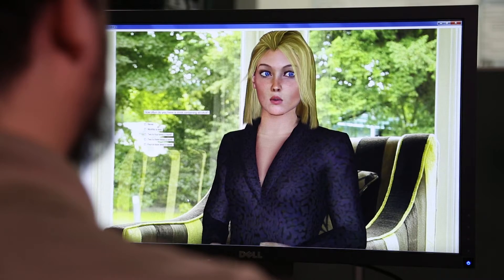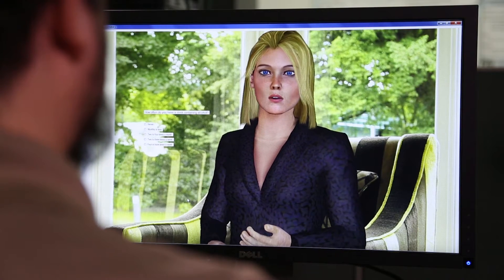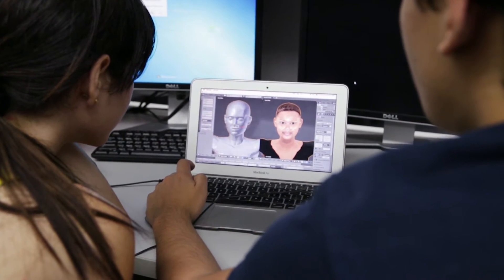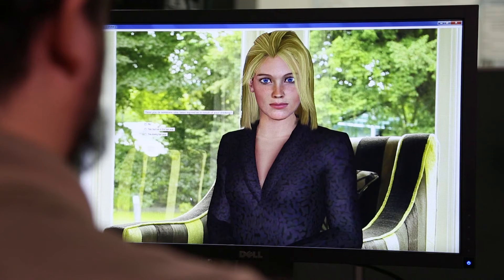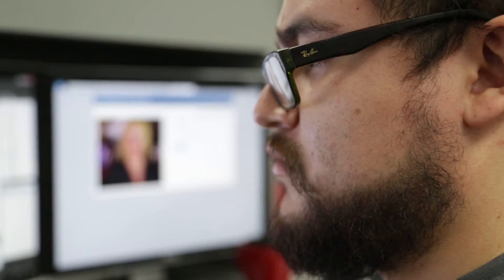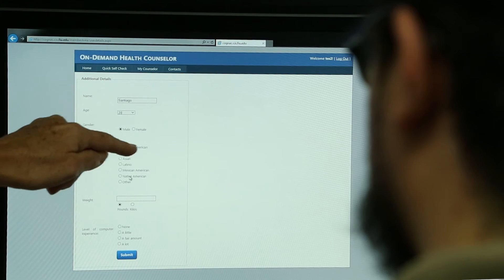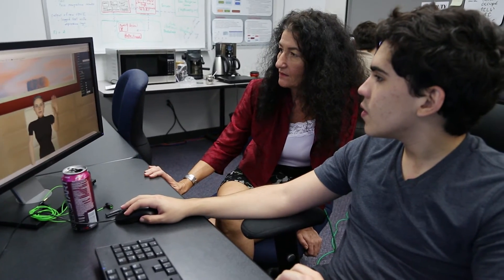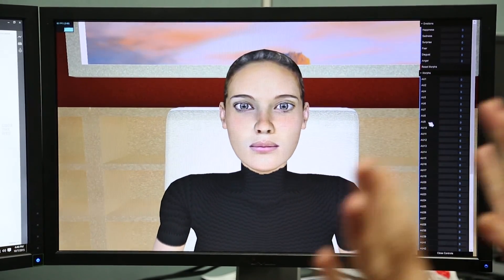Health Avatars Could Help In Between Doctor's Visits